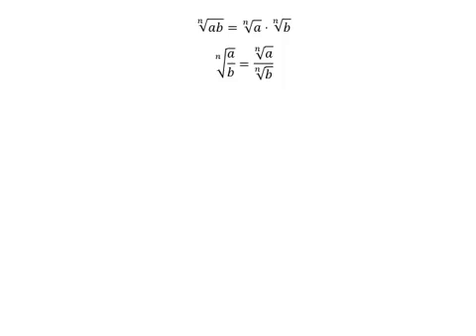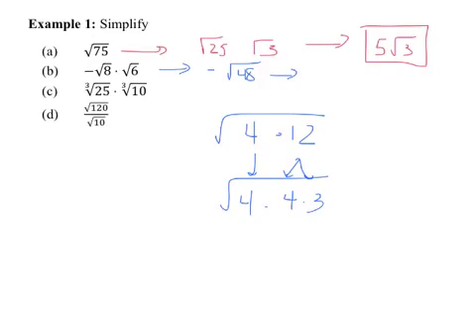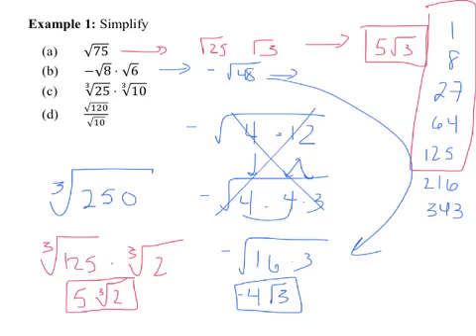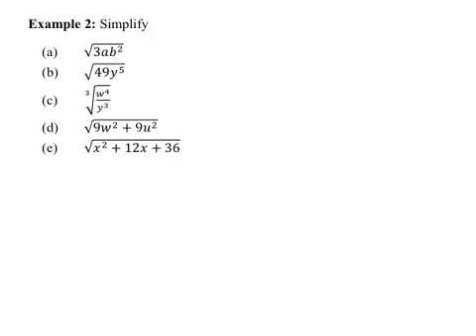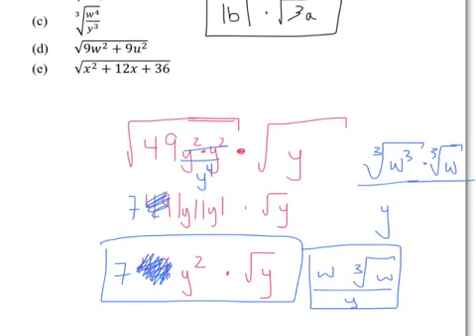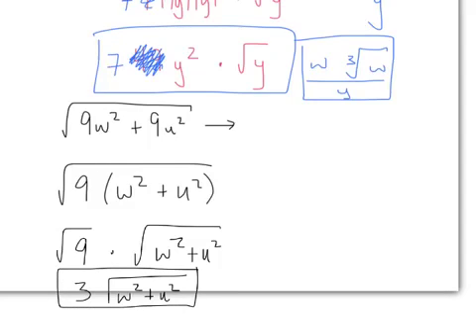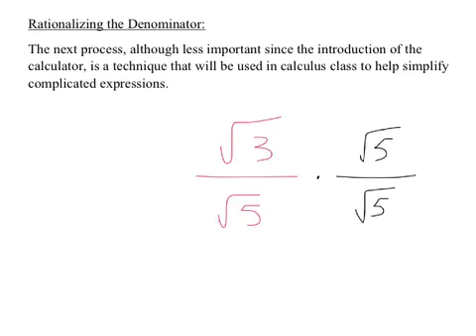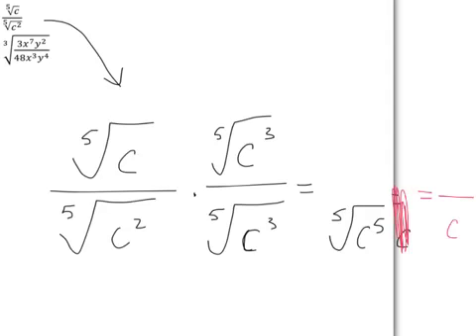6-2 - Properties of Radicals